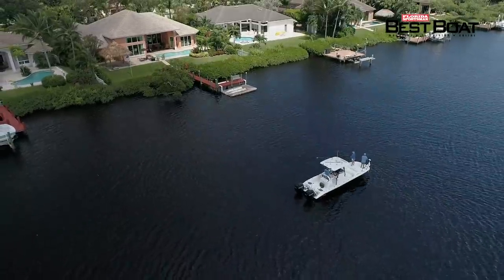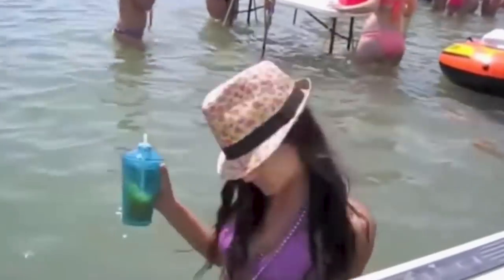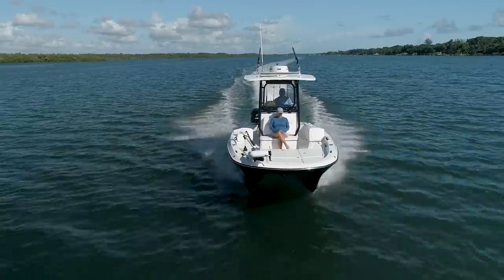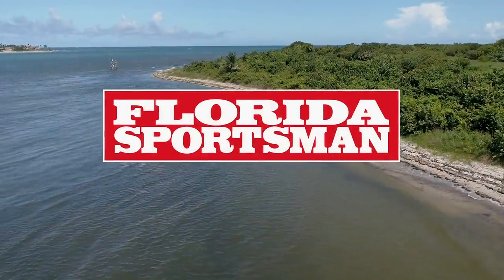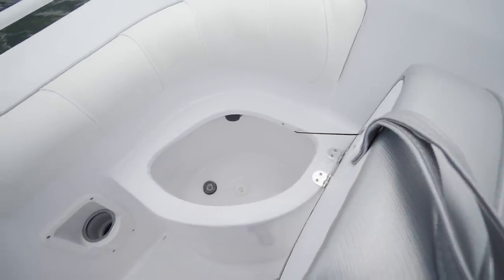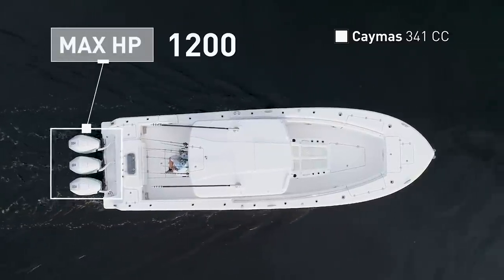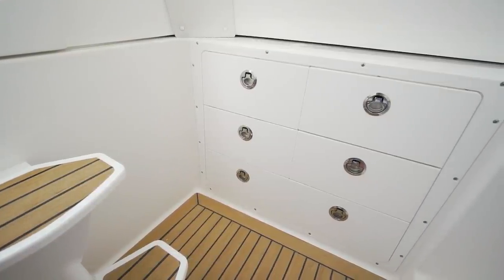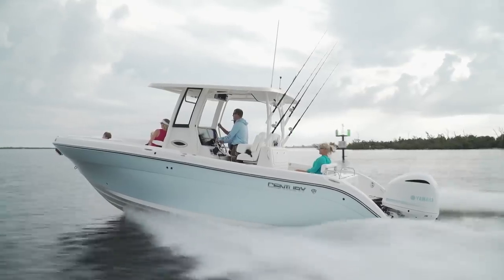Florida Sportsman Best Boat [2020] - Sea Cat 26, Glasstream 280 SCX, Caymas 341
This week on ​Florida Sportsman Best Boat we’ll be testing the agility of a bay-boat style catamaran, the ​Sea Cat 260​. For those who desire a boat that shines in beauty and functionality, we’ll be looking at the Glasstream 280-SCX​. Finally, for the serious saltwater tournament angler, we’ll be taking a look at the Caymas 341 CC​. Catch 'em all in this episode of Florida Sportsman Best Boat. Episode 8 of the 2020 Best Boat season.